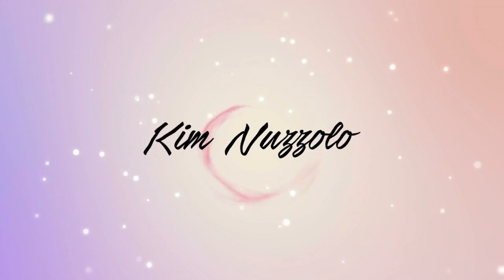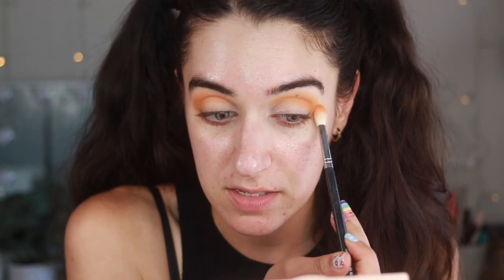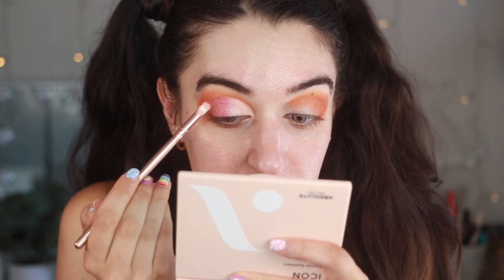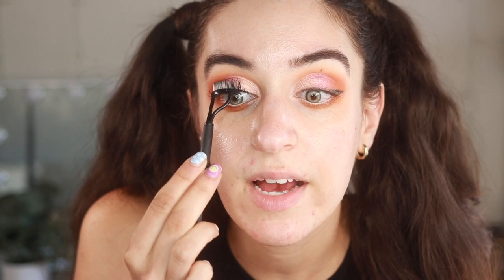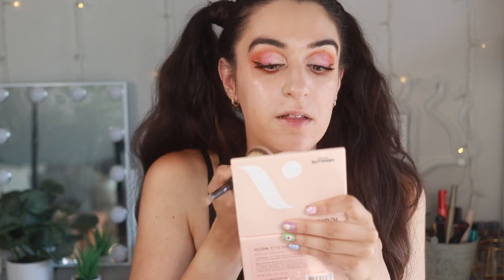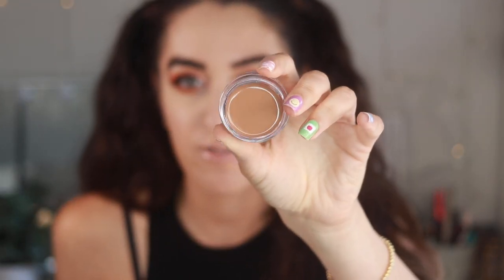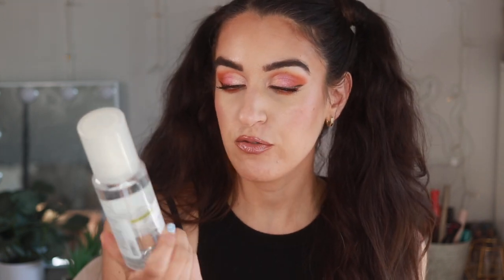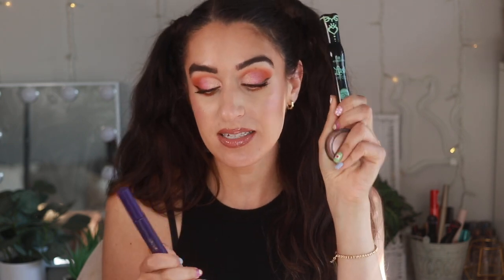TESTING SO MUCH NEW AFFORDABLE MAKEUP!! | CREAM PRODUCTS FOR THE WIN!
MY COLORED CONTACTS (color: citha hazel): just4kira.com

Hi everyone! Today I am testing out tons of new Affordable Makeup I bought and also received in PR!! I hope you guys enjoy seeing the look I came up with and trying out tons of awesome new products!

► PRODUCTS MENTIONED

FROWNIES WRINKLE PATCHES

ELF PUTTY BRONZER

ESSENCE PRETTY NATURAL FOUNDATION